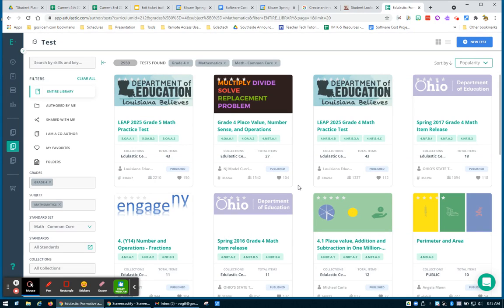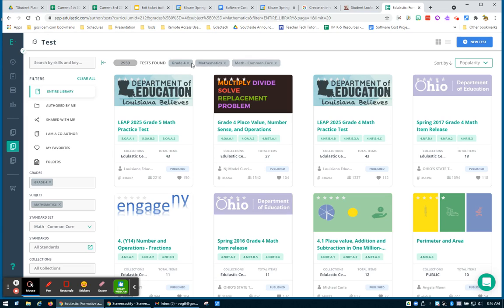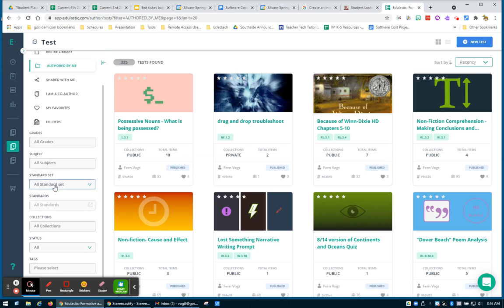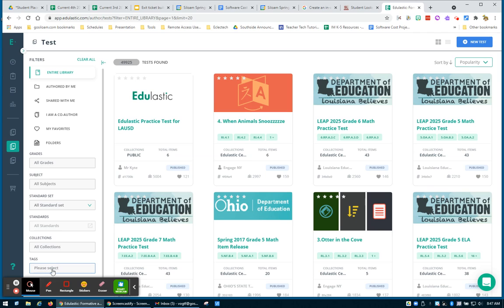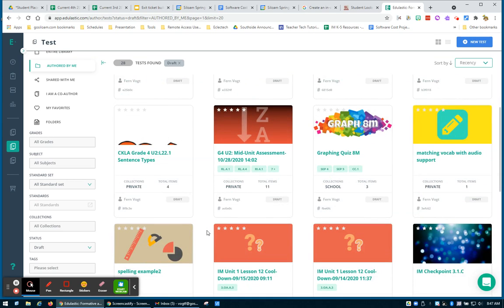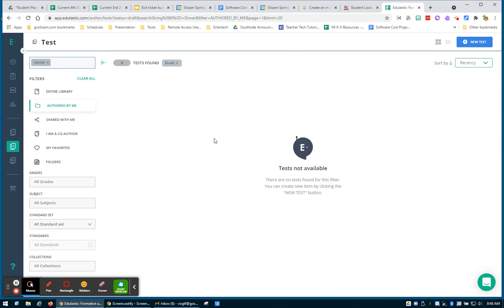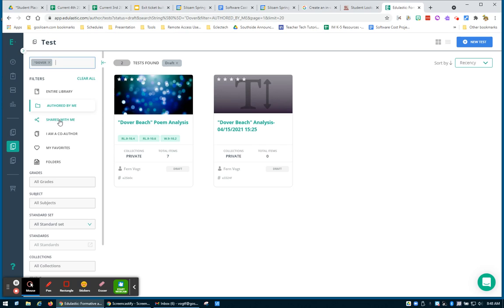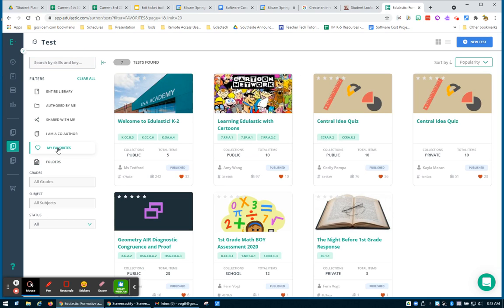Searching the Test Library in Edulastic